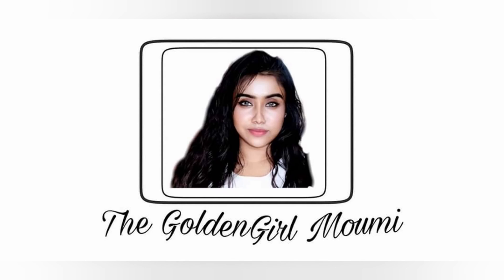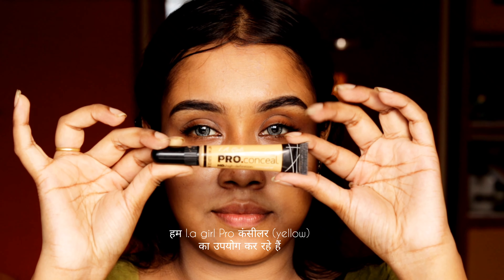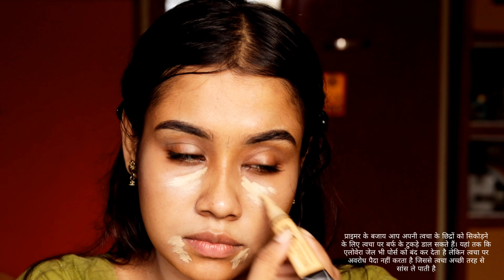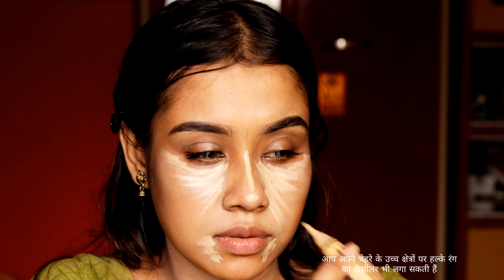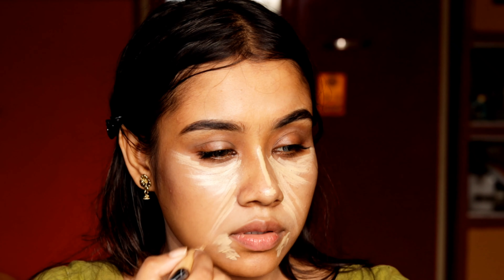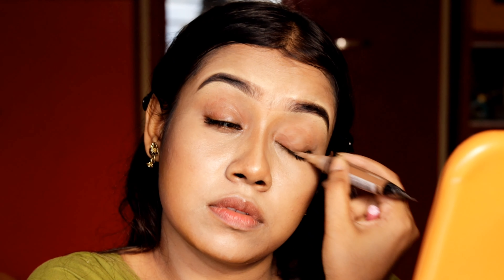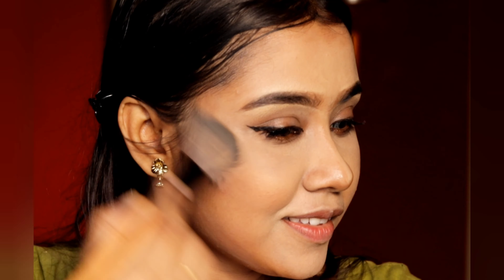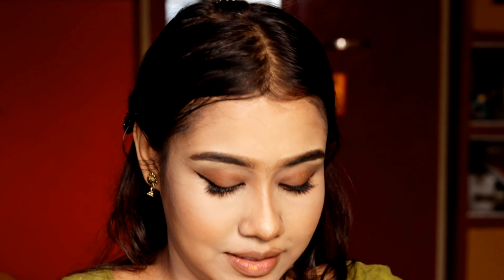EVERYDAY 5minute NUDE GLAM MAKEUP USING ONLY 5 PRODUCTS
Products Used in this video:
L.A girl pro HD concealer All shades:

Light Ivory :

Classic Ivory:

Creamy Beige:

Pure Beige:

Warm Sand:

Warm Honey :

Medium Bisque :

Cool Tan:

Medium Beige :

Beautiful Bronze:

Corrector shades:

Light Yellow :

Yellow Corrector:

Peach Corrector :

Orange Corrector:

Green corrector :

Compact Powder (please check the shades carefully before buying) :